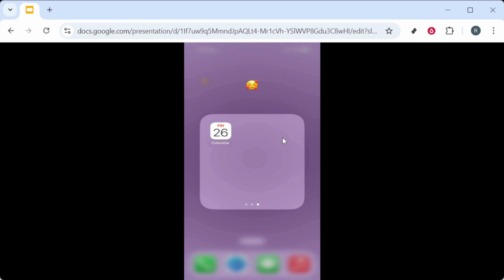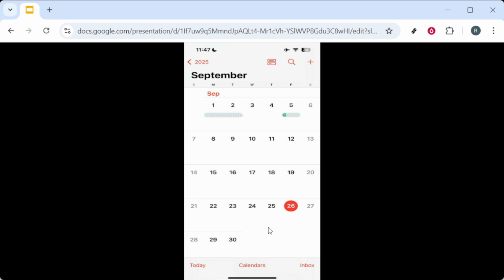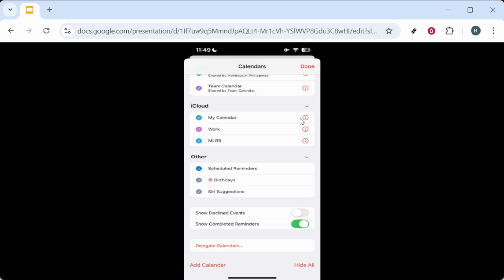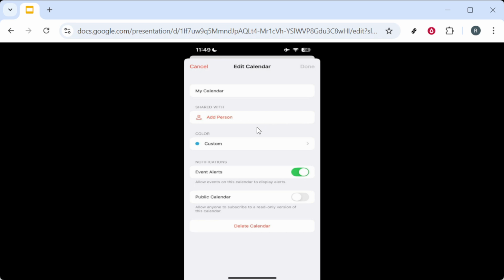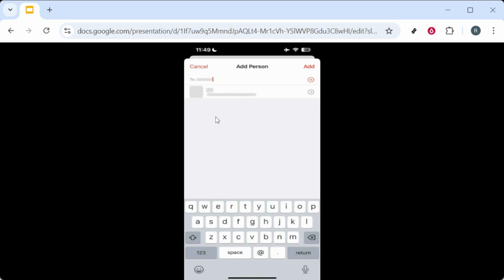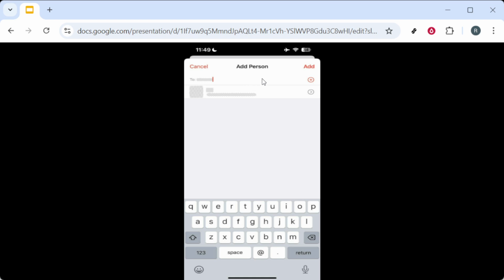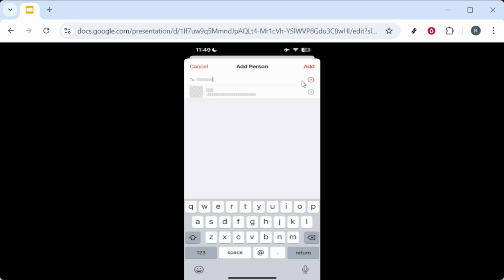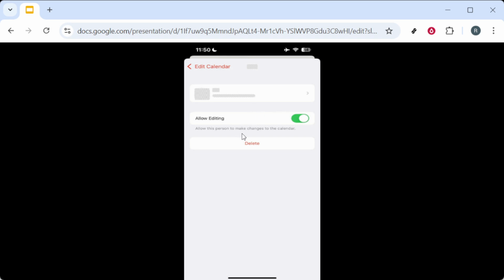How To Share Apple Calendar With Others (2025 Tutorial)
🍏 Want to share your Apple Calendar? This 2025 tutorial shows you how to easily share events and schedules with others.

✅ Send invites through iCloud.
✅ Adjust access levels for view or edit.
✅ Perfect for families, teams, or group planning.